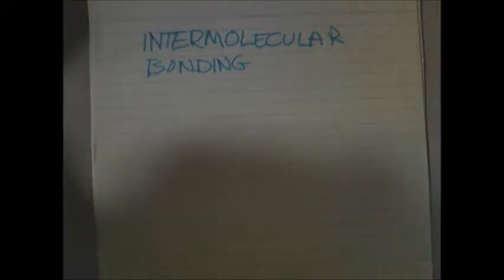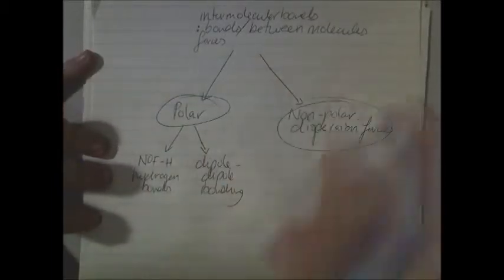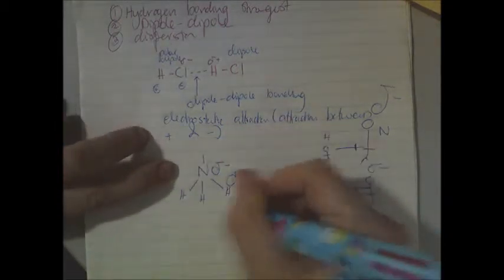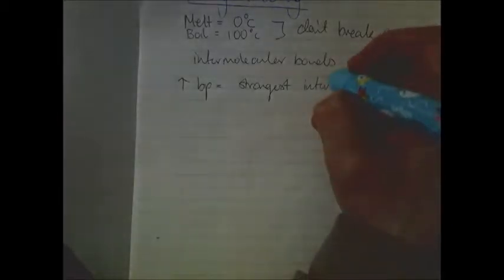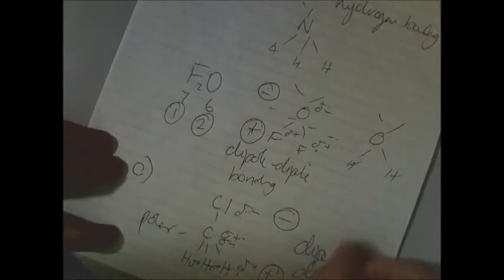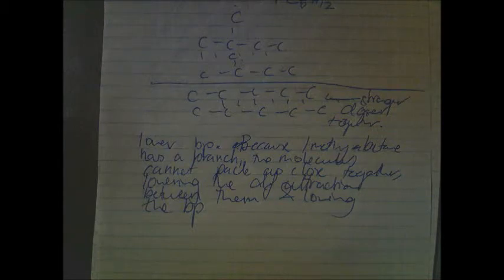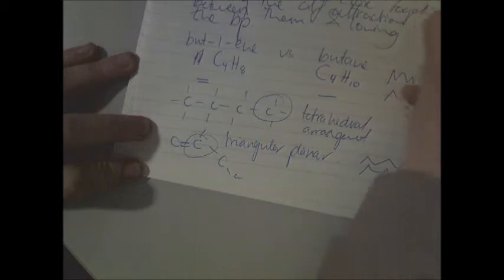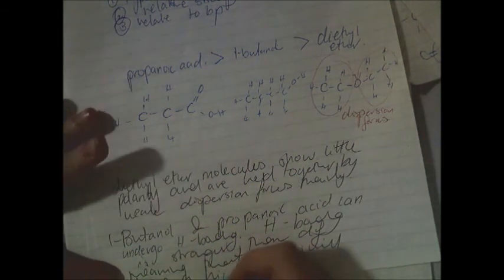intermolecular bonding revision